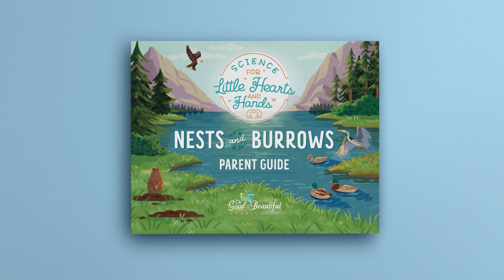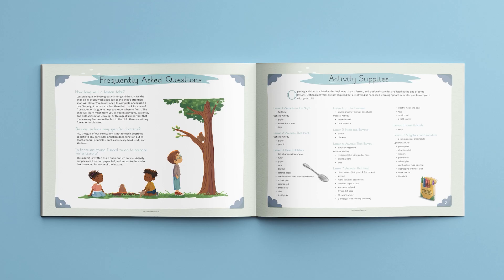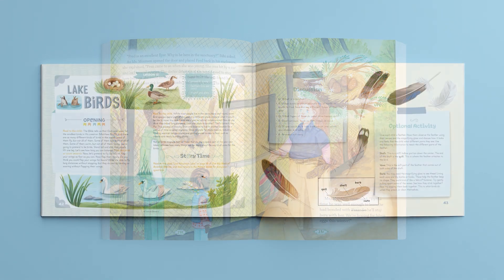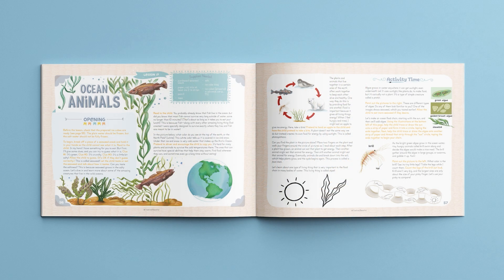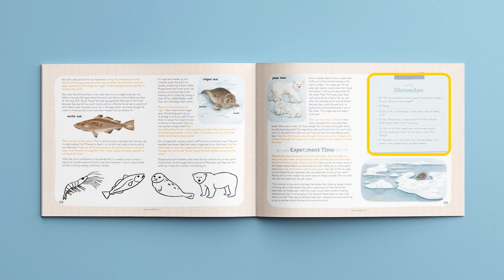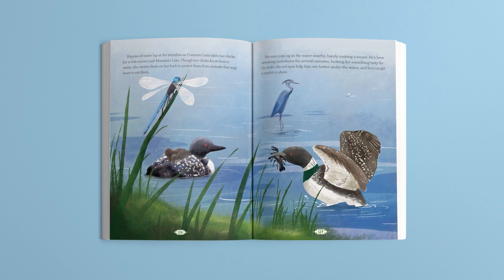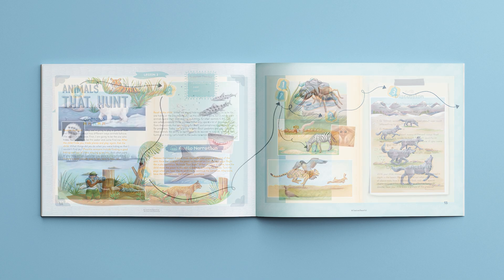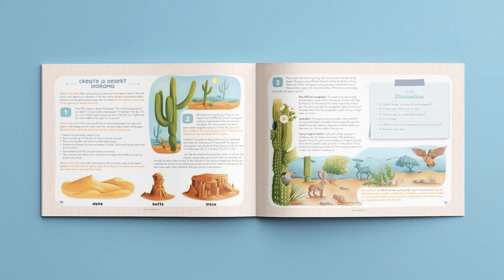PreK-2nd Grade Homeschool Science: Nests and Burrows Flip Through | The Good and the Beautiful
Peek inside Nests and Burrows, a Science for Little Hearts and Hands course created especially for preschool to 2nd grade! Each course set comes with a full-color Parent Guide, a beautifully illustrated Big Book of Science Stories: Nests and Burrows, and interactive audio narrations to excite young learners. Have questions?

(0:00) Introduction
(0:21) Course Set
(1:10) Parent Guide
(1:47) Big Book of Science Stories
(2:04) Audio Narrations
(2:21) Conclusion